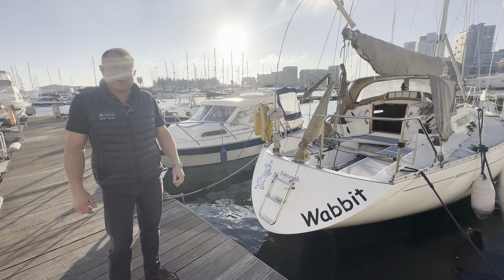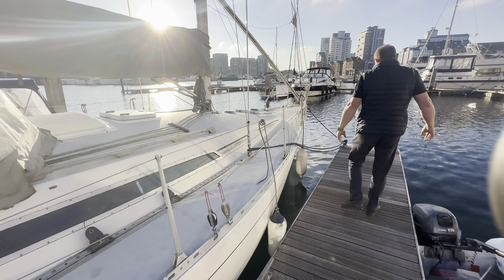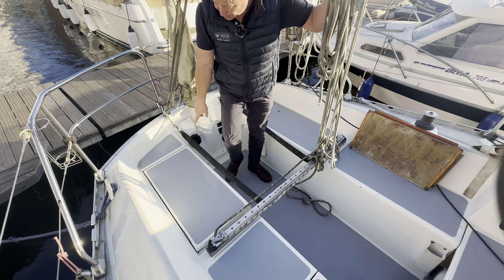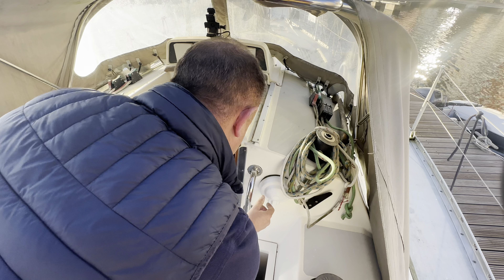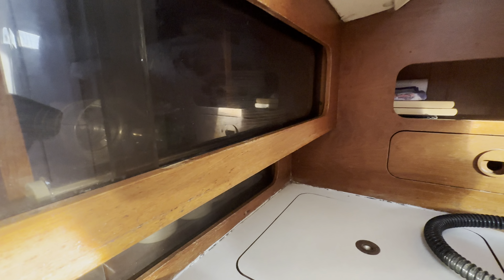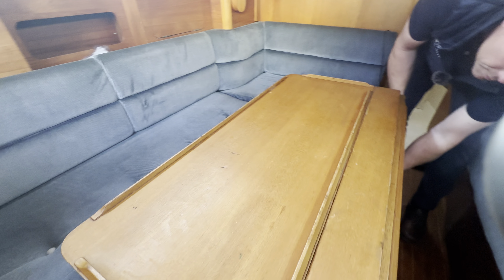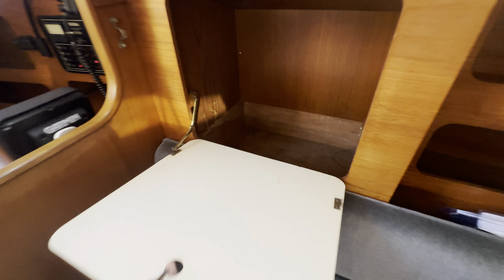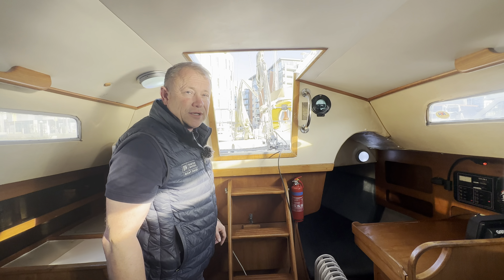Sigma 33 OOD - Walkthrough Tour - £14,950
Sigma 33 1988 cruiser / racer with Volvo Penta MD2002 18hp diesel engine on shaft drive. The David Thomas designed Sigma 33  has become a legend in its own lifetime.  This quintessential one design cruiser/racer is fun and easy to sail, great to race, and has plenty of creature comfort below to make them good cruising boats. The vessel offers up to seven berths in two cabins with a full marine head and a manually pumped 100-litre water tank. Vessel currently lying ashore at Ipswich Beacon marina and viewing available 6 days a week.